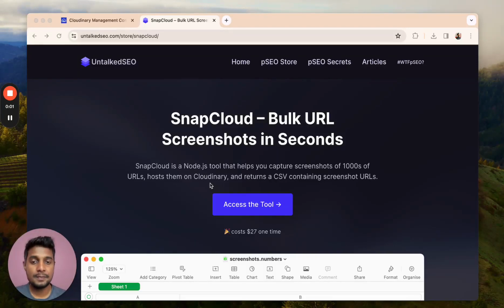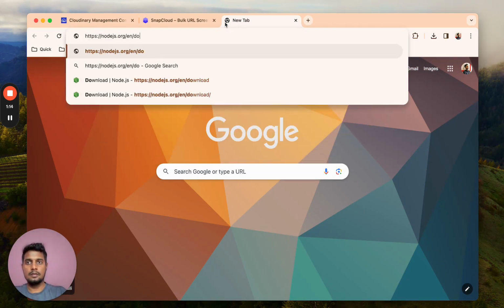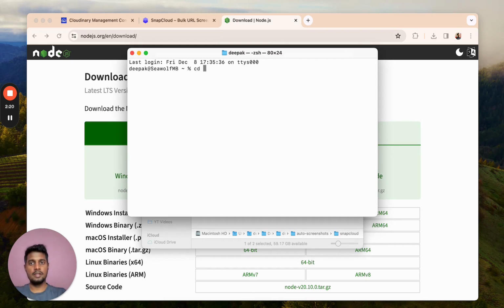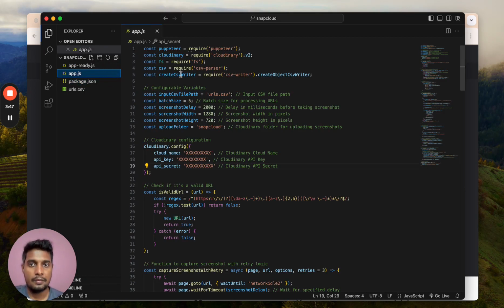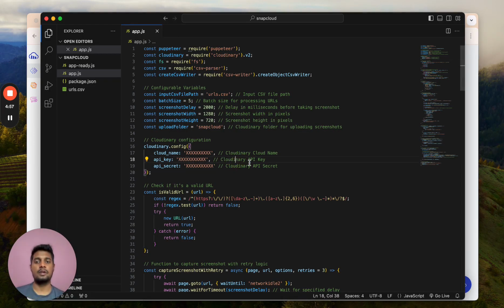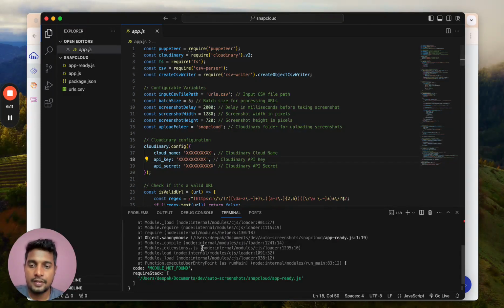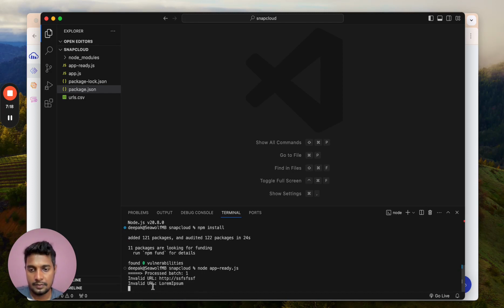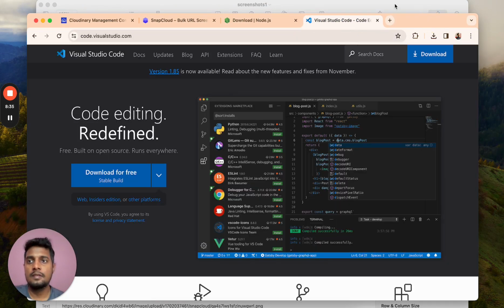🎉 Introducing SnapCloud – Take Bulk URL Screenshots in Seconds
SnapCloud is your go-to tool for automating screenshots of multiple URLs and seamlessly uploading them to the cloud. Ideal for programmatic SEO, website audits, archiving, and visual data collection, it streamlines these processes to save you time and effort.

To run this app, you require Node.js installation on your computer (is free), a free Cloudinary account, and a working internet connection.